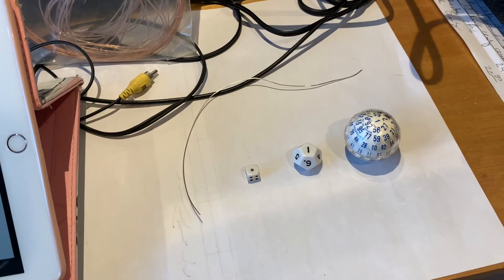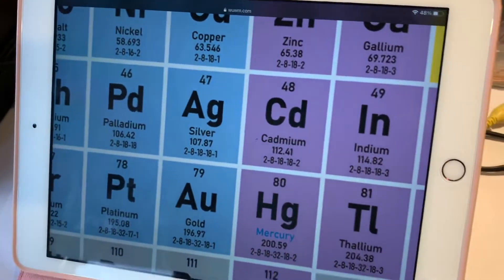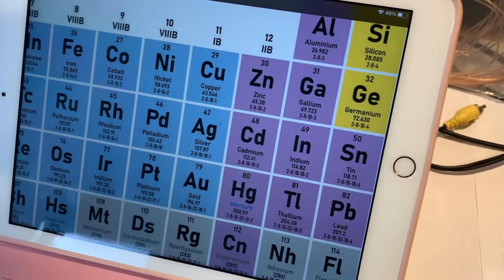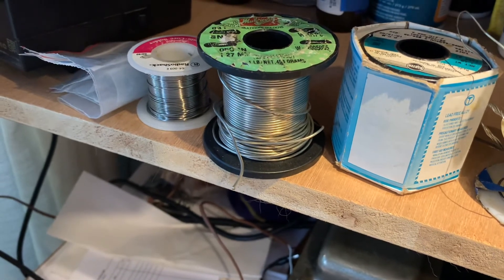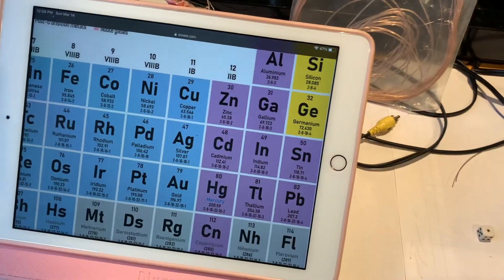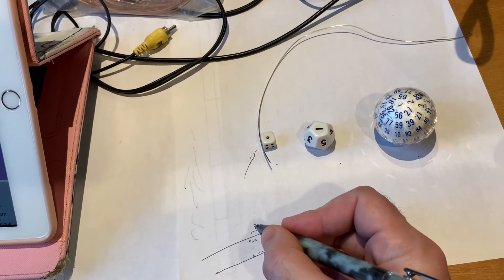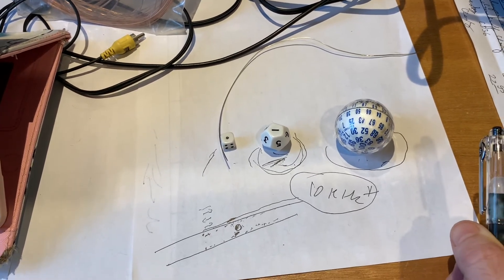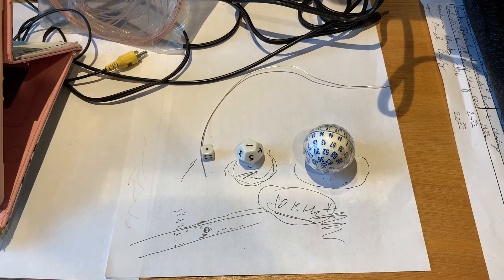Understanding audio metals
Why do we use the three metals for audio?